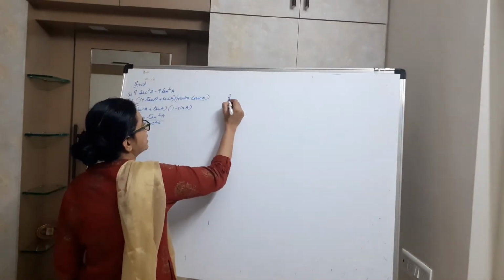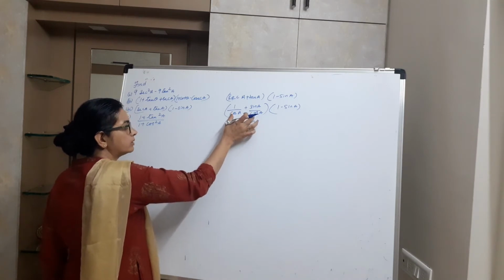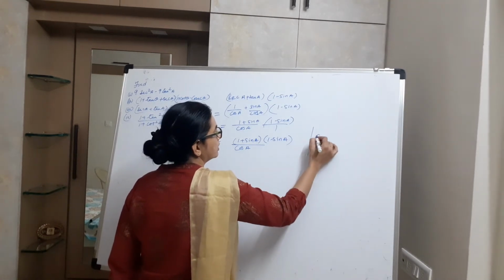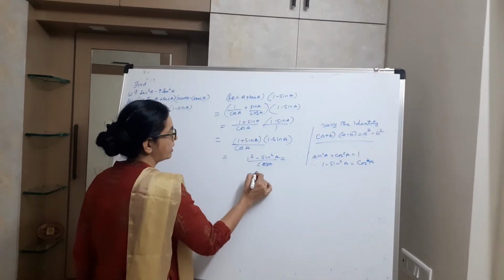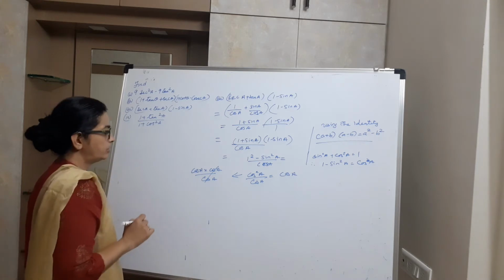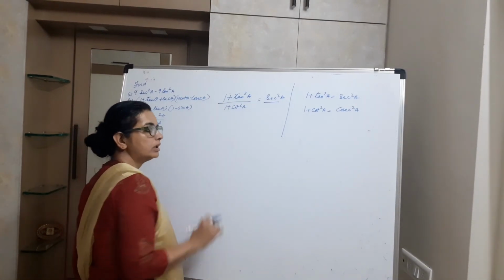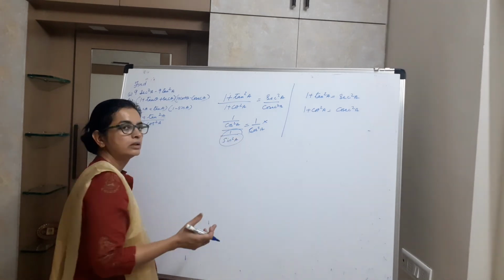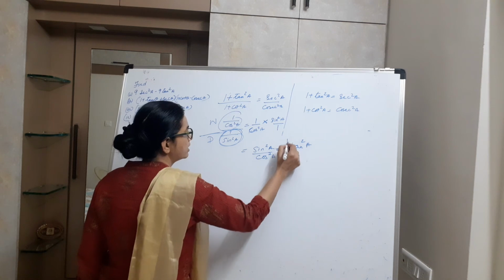Class 10 chpt 8 Ex 8.2 Question 2 (iii) and (iv)